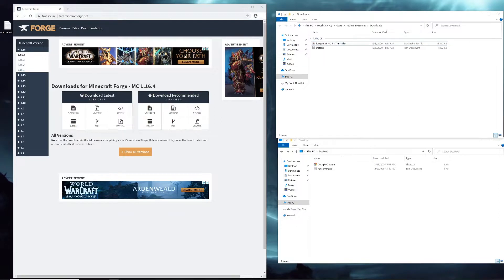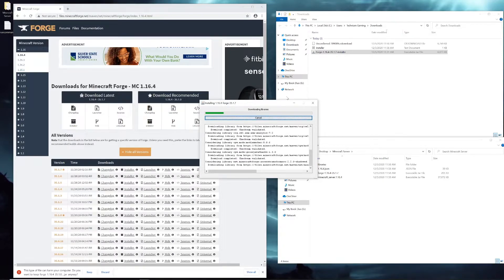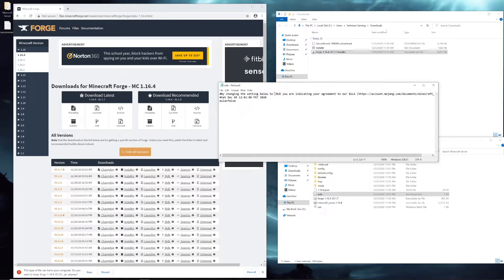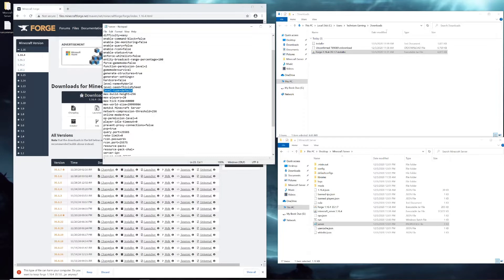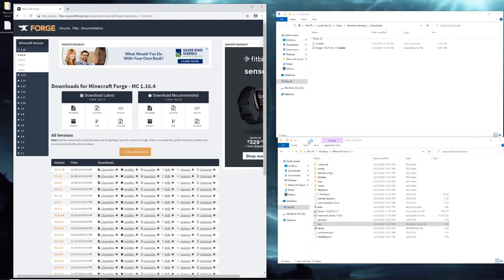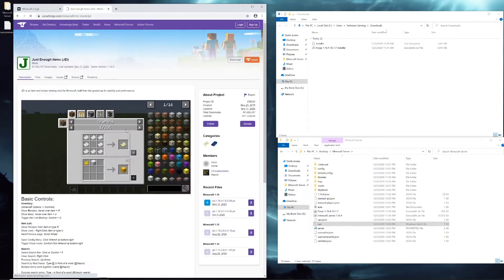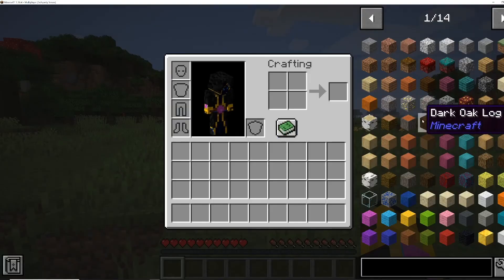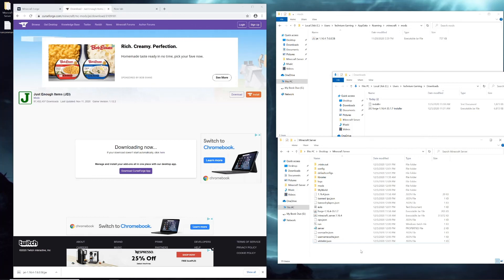How to Install and Setup a Modded Minecraft Server with Forge for 1.12 1.16 and 1.17!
This video should explain everything you need to know to setup and create a modded minecraft server, using forge - in 2020. This should help you get setup on all versions of Minecraft for 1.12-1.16 (and 1.17!), but may also work on earlier versions too!
Looking for a guide on installing and setting up mods for your client/game instead of server?

How to Forward Ports: *Video Coming Soon*!

Command to paste in run file (change forge.jar to your specific filename):
java -Xmx1G -Xms1G -jar forge.jar nogui